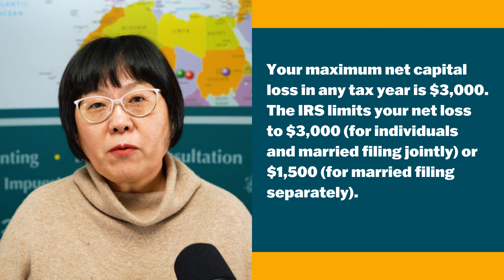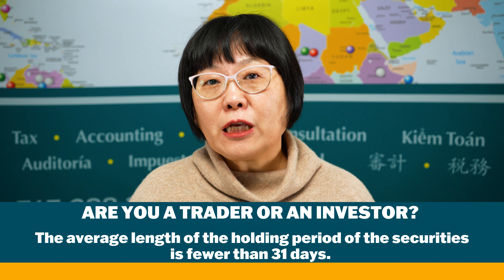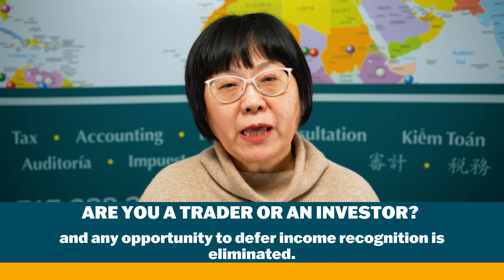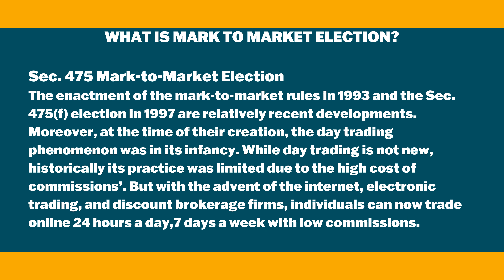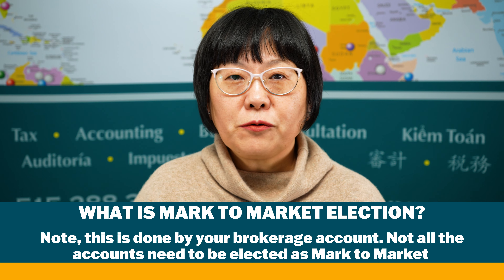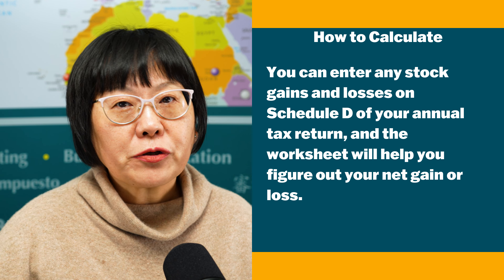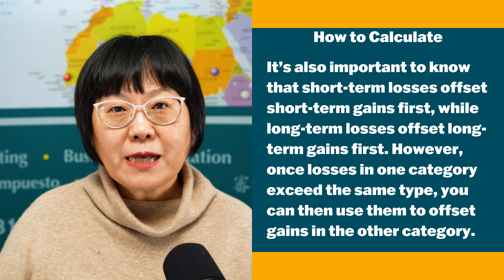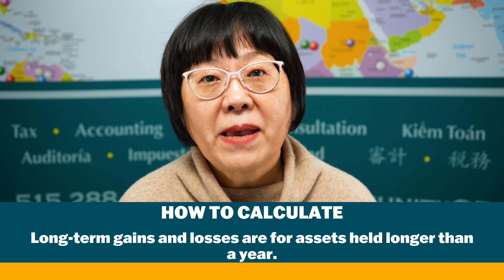Mark To Market Day Trader Losses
In this video, we'll be discussing the concept of mark-to-market for day traders. Mark-to-market is an accounting method used to value securities and derivatives at the end of each trading day. Essentially, it involves calculating the value of a portfolio based on the current market prices of its holdings.

For day traders, this means that any profits or losses from trades made during the day are recorded on the trader's books at the end of each day. This can be a useful tool for traders to track their performance and identify areas for improvement.

However, it's important to note that mark-to-market losses do not necessarily reflect actual cash losses. These losses may be temporary and may be offset by future gains. It's also worth noting that mark-to-market losses may not be deductible for tax purposes.

In this video, we'll go over the ins and outs of mark-to-market accounting for day traders and how it can impact your trading strategy. Whether you're a beginner or an experienced trader, this video will provide valuable insights and information to help you better understand the mark-to-market process.

About Community CPA
Community CPA is a firm specializing in growing small and mid-sized businesses. We are your next-level CPA firm and your trusted advisors who speak your language.